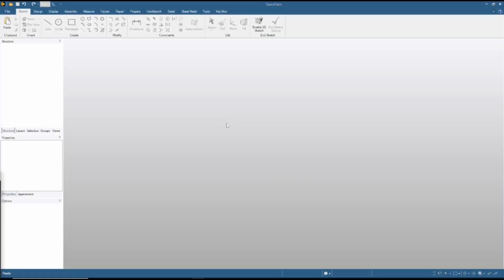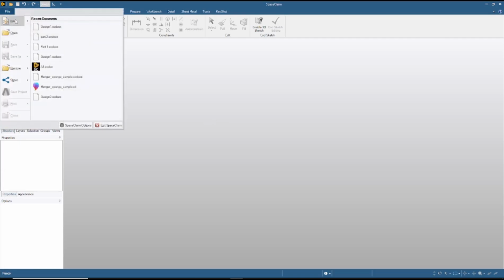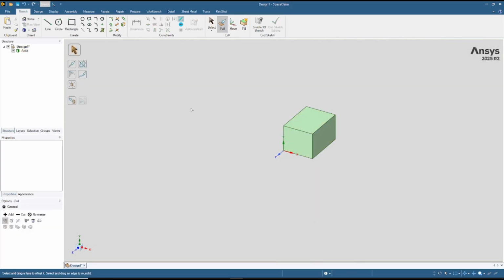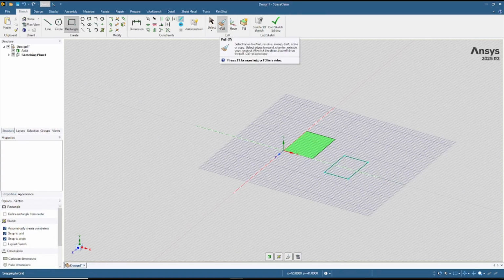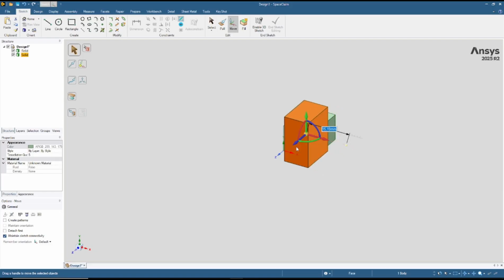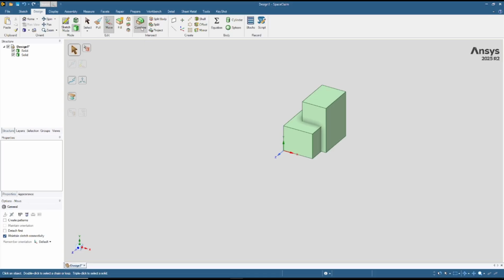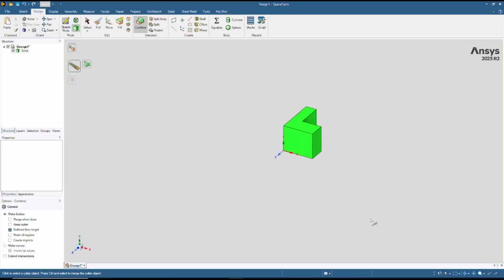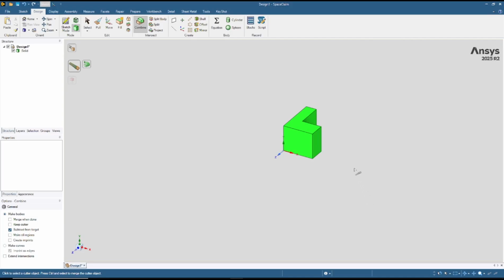Ansys Spaceclaim How To Cut With Body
Learn how to cut with body in Ansys Spaceclaim. Follow our easy step-by-step guide for precise modeling and advanced CAD techniques.